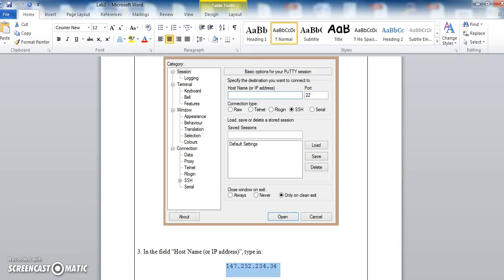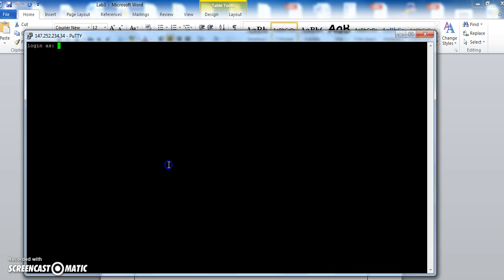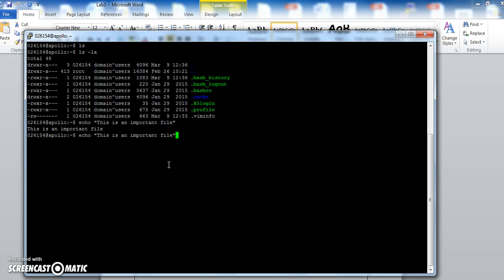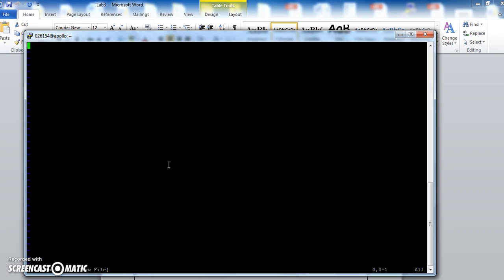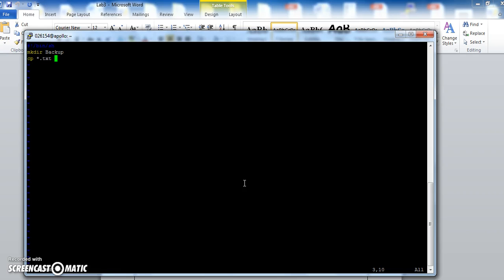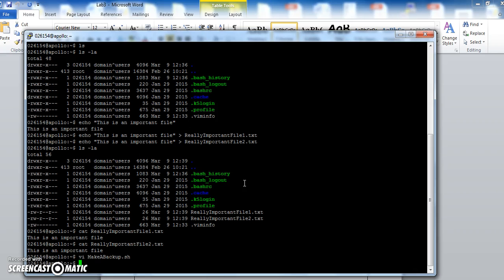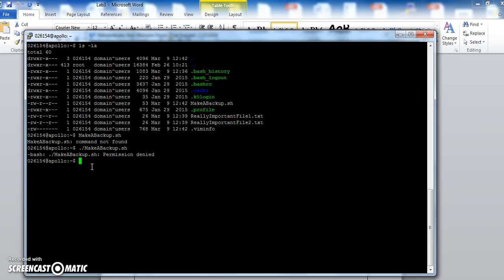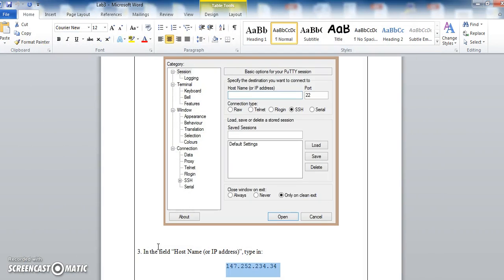Lab #5: Writing a Linux script